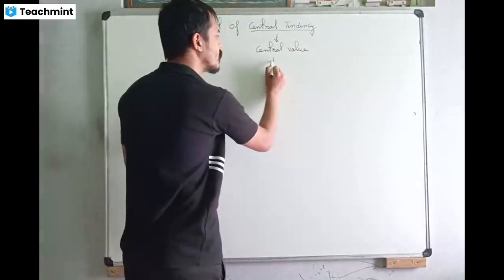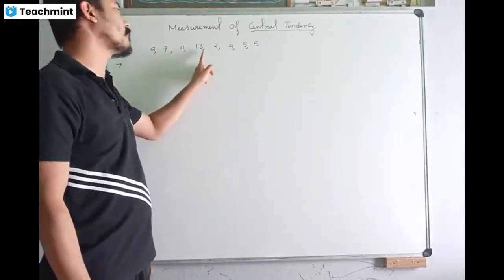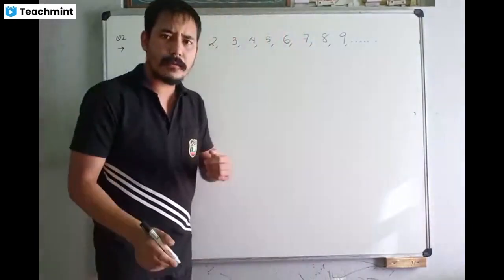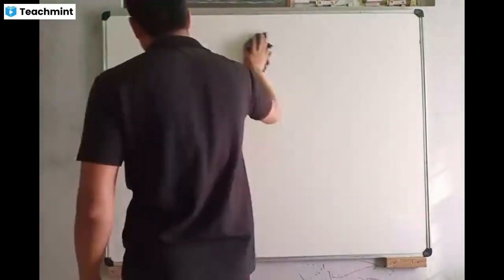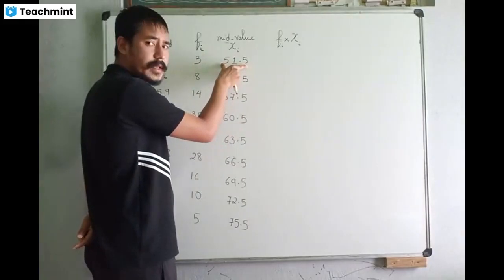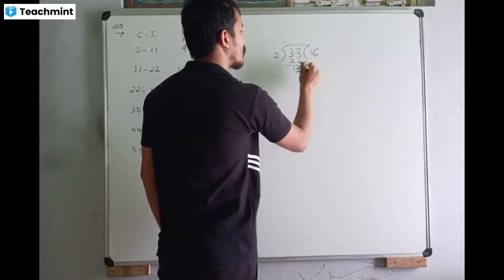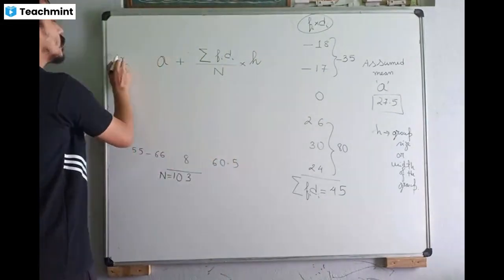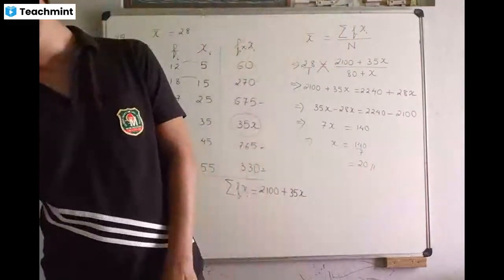Measure of Central Tendency Part-1, Arithmetic Mean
Methods of finding Arithmetic Mean; Ungrouped data, grouped data: Direct method, Step deviation method.
Problems on finding the missing frequency